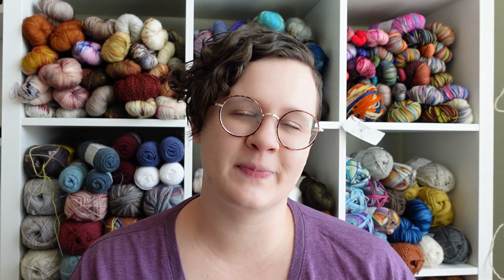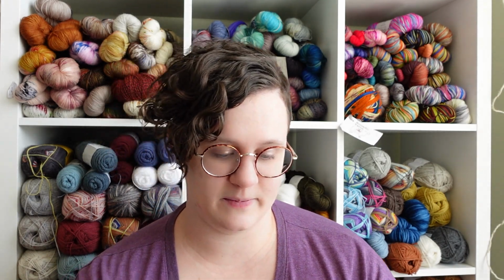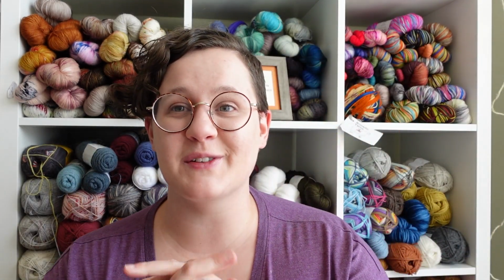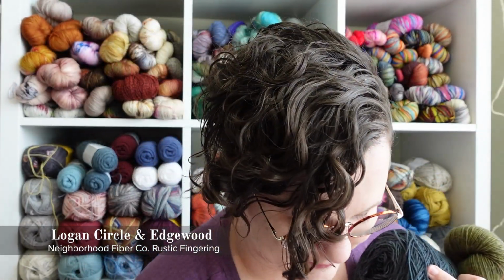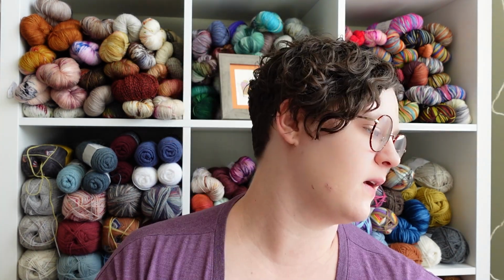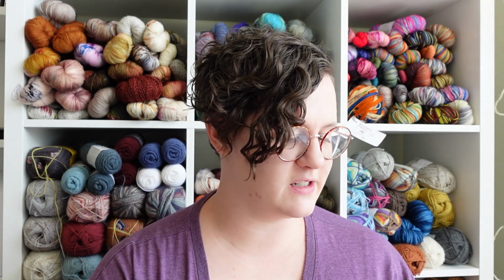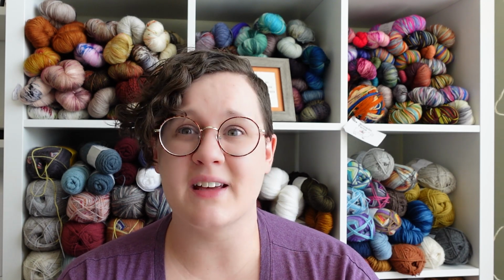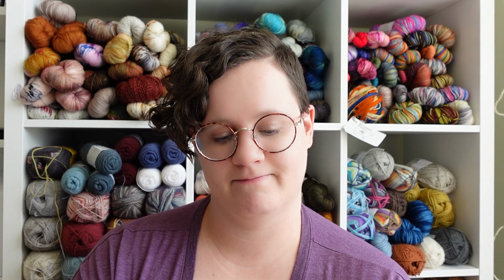March 2022 Stash in and Out and 2022 Goals Update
Welcome to the Stash in and Out video for March 2022. These videos I tally all the yarns I used up and got out of my stash and then show you the new yarns I hauled this month.
Every month, I am trying to use up more skeins then what I bring in, so let's see how I did

|SHOWNOTES|

|NEW YARNS|
Knit Picks Wool of the Andes Sport Weight in Bramble Heather and Midnight Heather
Farmer's Daughter Fibres Oh Dang! In Olive Oyl

|Other Things I Mentioned|
*Patterns*

These links are to make it easier for you to find the products I am using and help you make quick purchases if you are interested in doing so. Using these links helps support me and this blog. Thank you for using the links if you so choose.